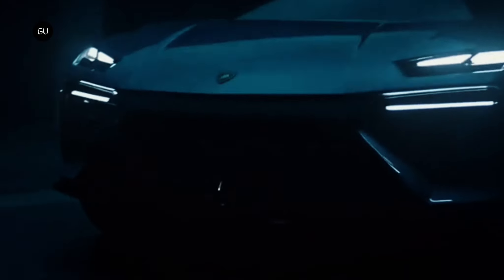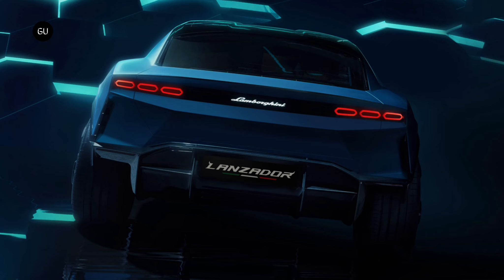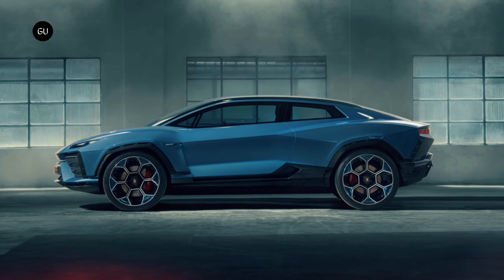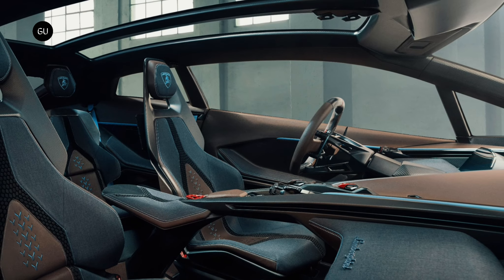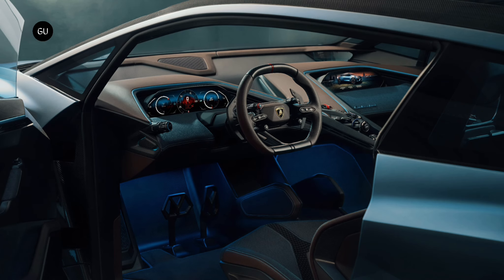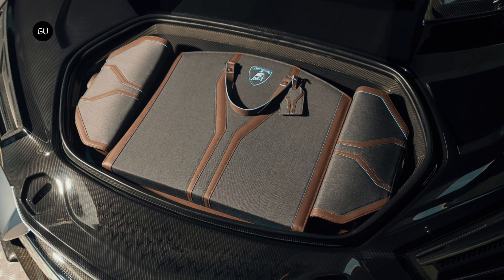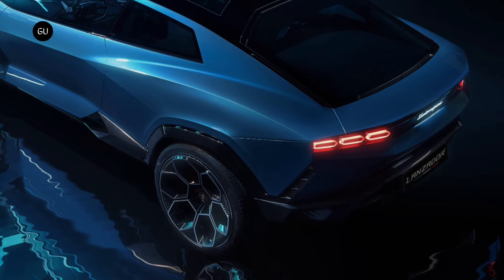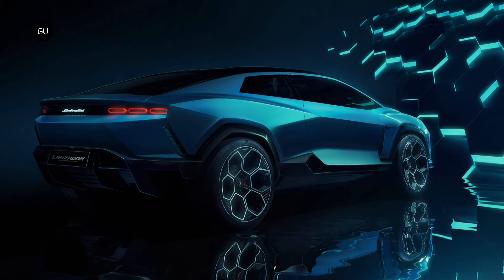Lamborghini Lanzador EV Revealed!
Lamborghini Lanzador concept has been unveiled as a close preview of the Italian supercar specialist's first electric vehicle.

Its first electric car adopts the unconventional form of a two door, four seat luxury coupe placed on tall suspension to look like an SUV.